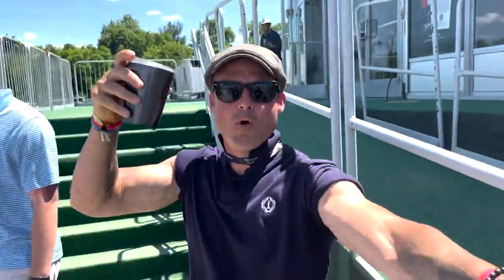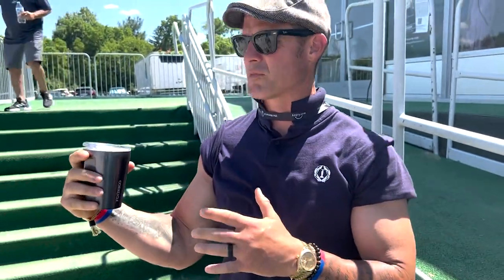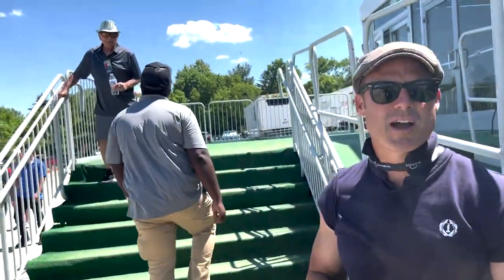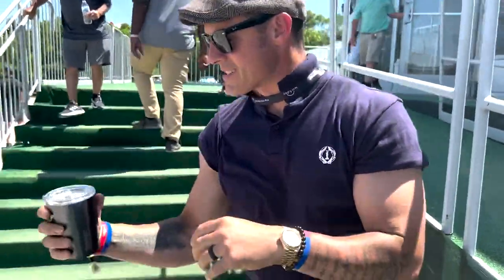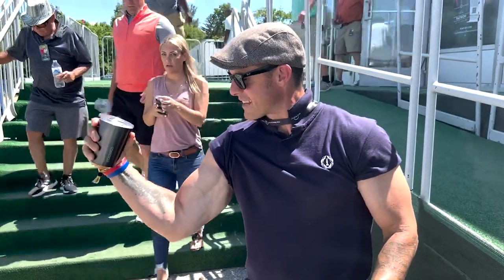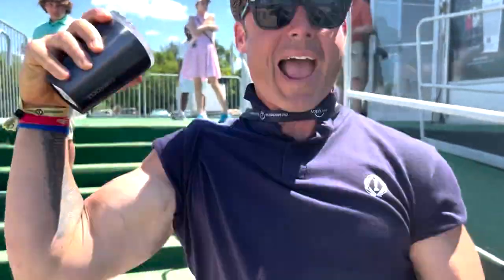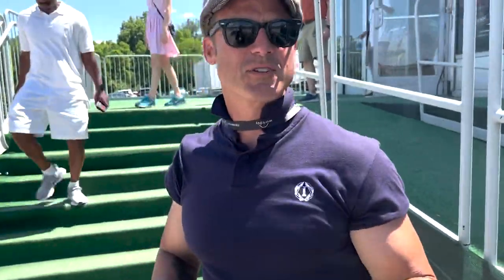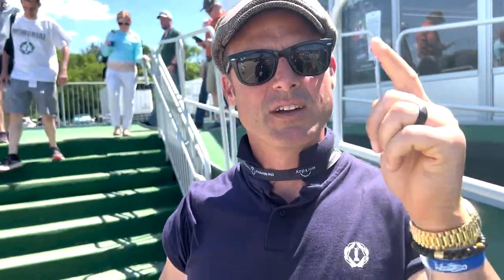Knowledge Bomb EP 437 | How To Drink & Flex From The Memorial Golf Tournament